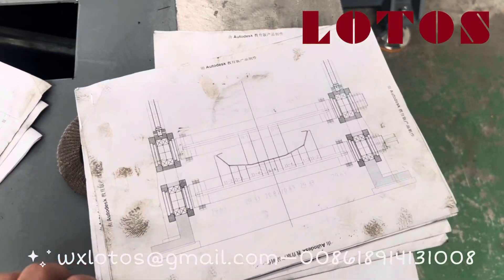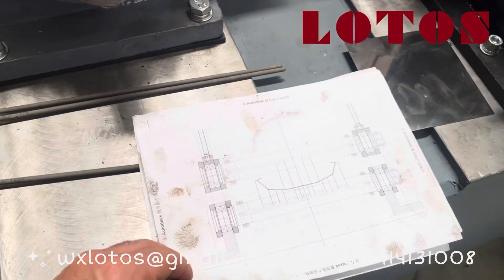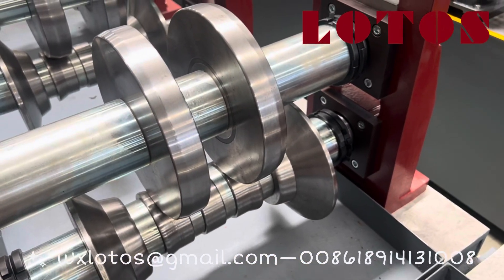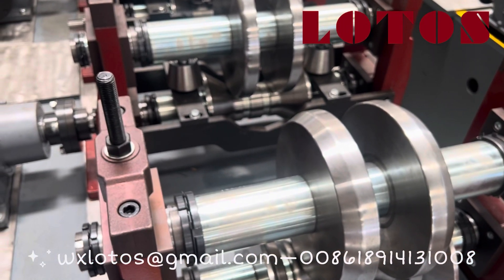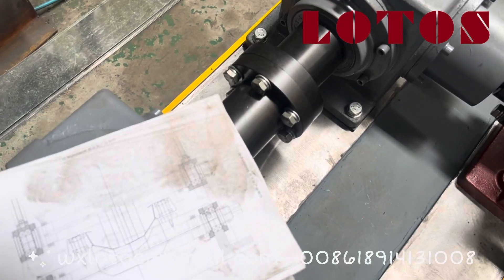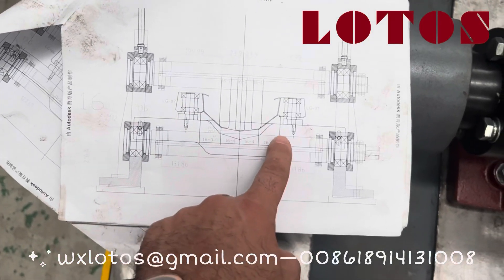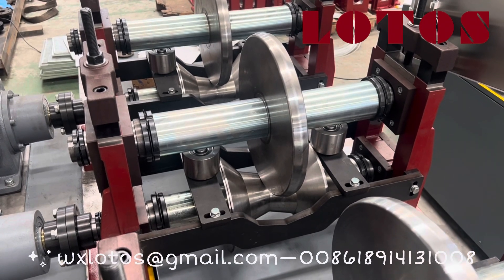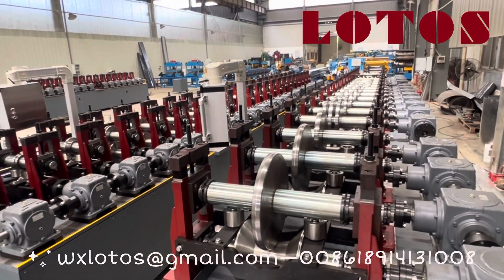How to make Roll Forming Machine? [ Gutter Machine]